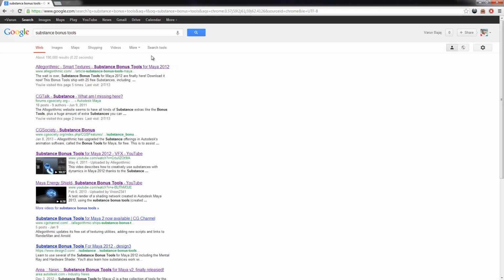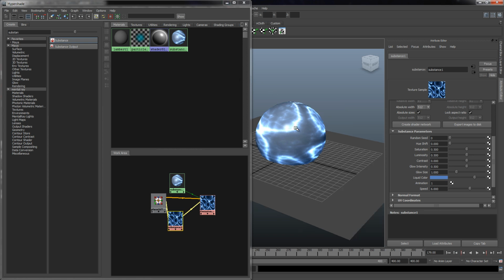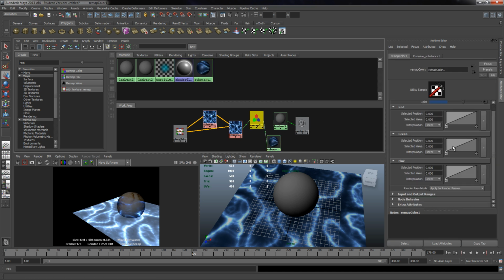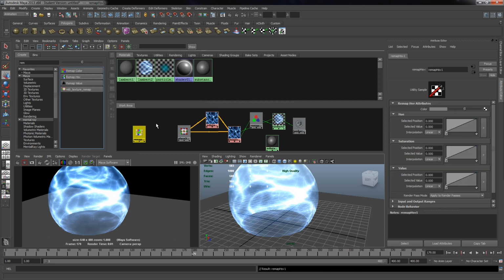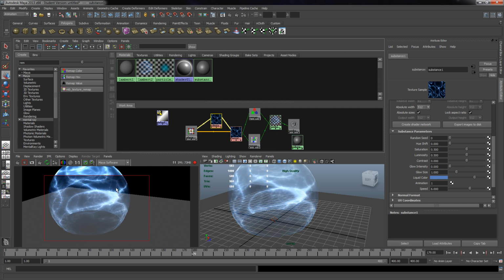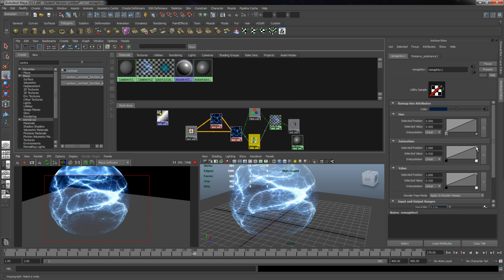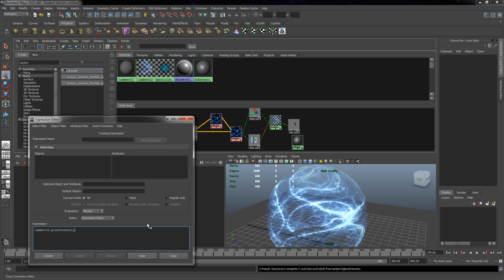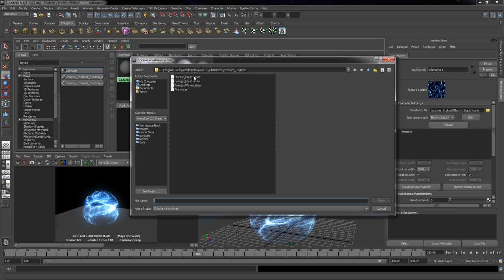Energy Shield Tutorial